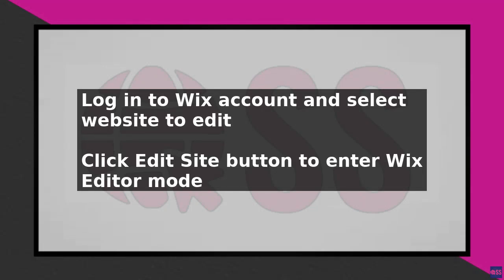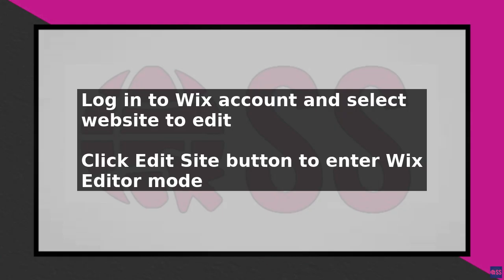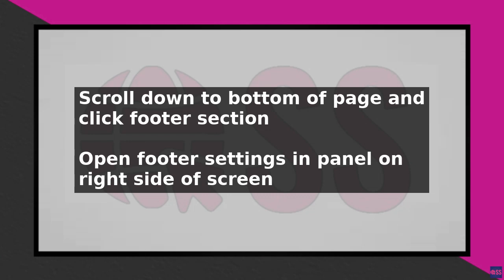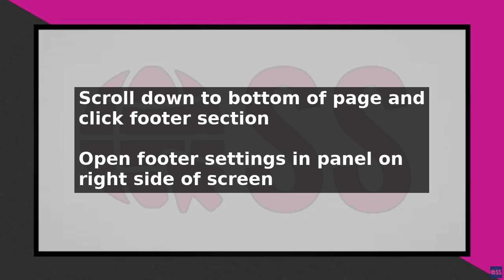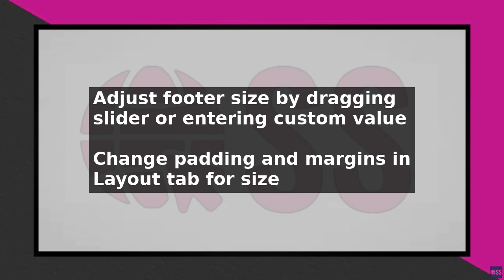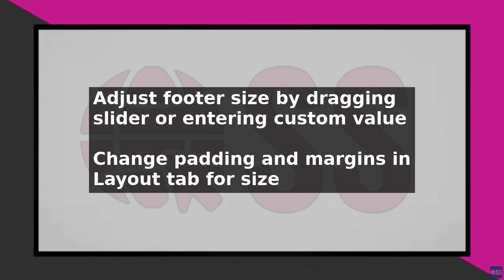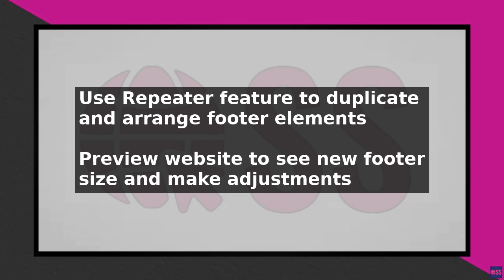How To Change Footer Size In Wix (2025)